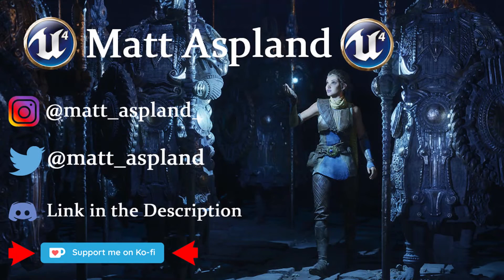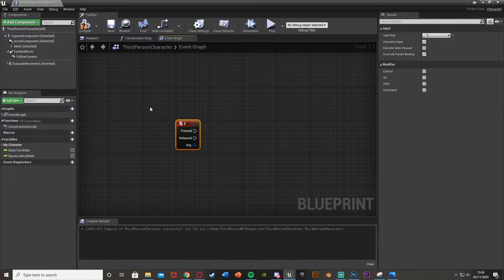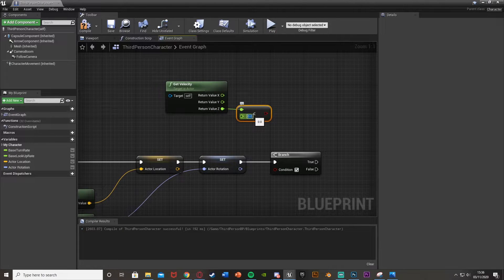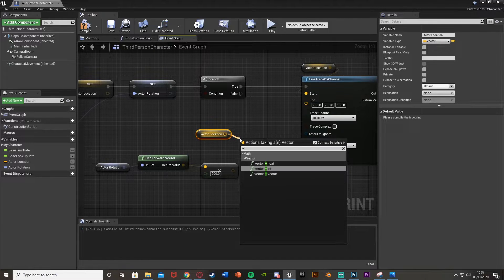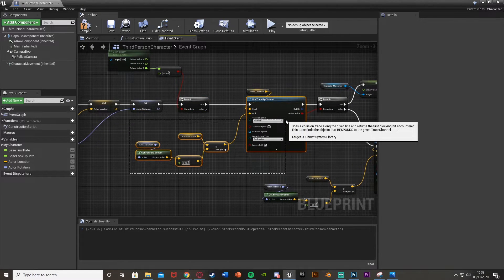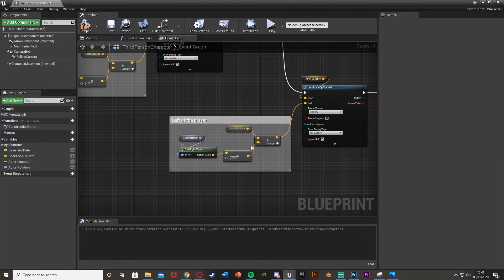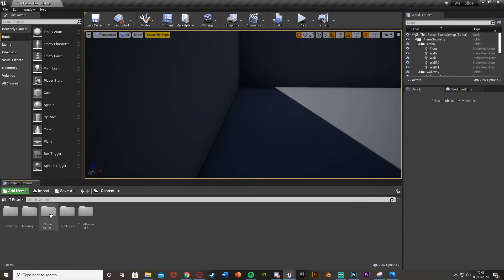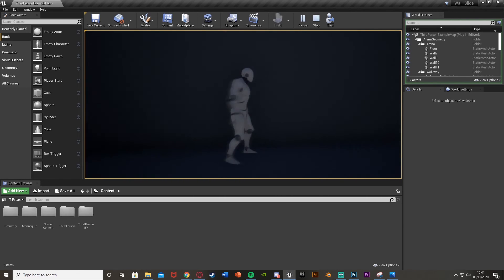How To Slide Down A Wall (Slow Falling By Wall) - Unreal Engine 4 Tutorial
Hey guys, in today's video, I'm going to be showing you how to create a wall slide mechanic so that you can slide down a wall, or fall slowly next to it. This can prevent taking fall damage. In a future video I can show how to add an animation if you would like that.

00:00 - Intro
00:12 - Overview
00:50 - Tutorial
09:30 - Final Overview
09:53 - Outro